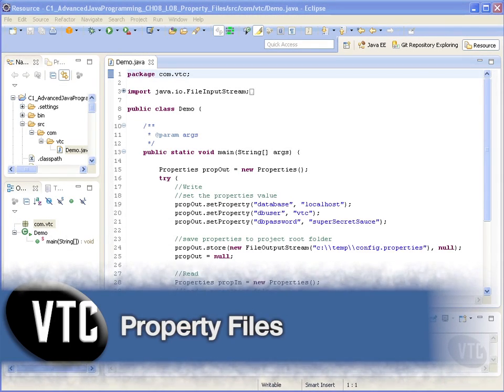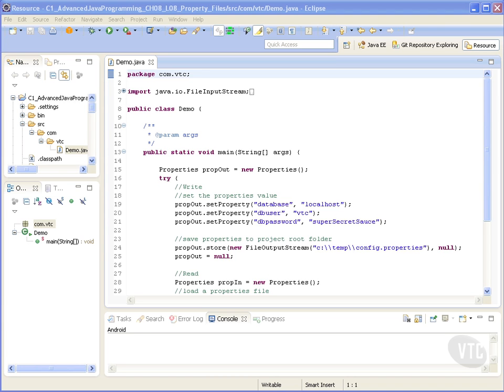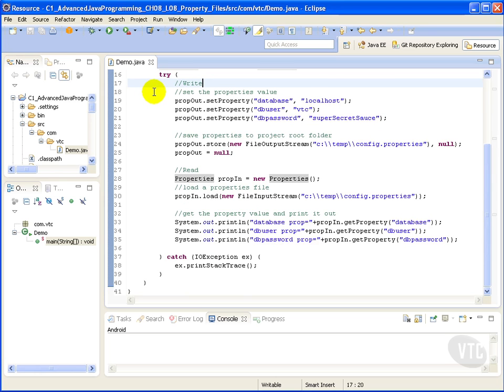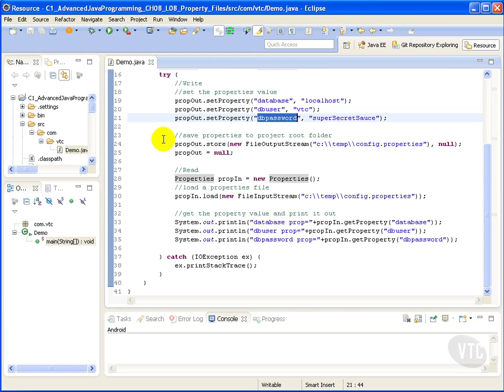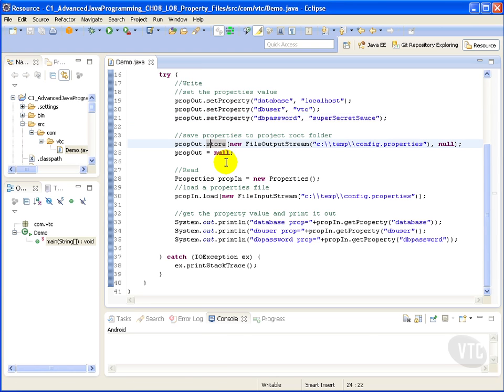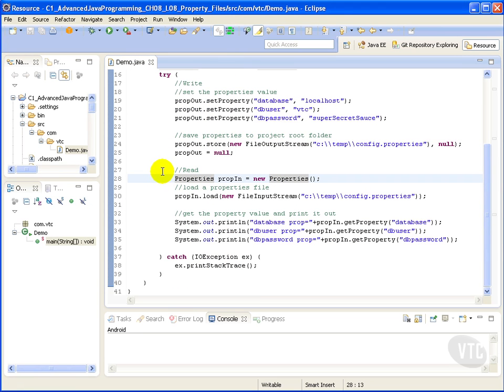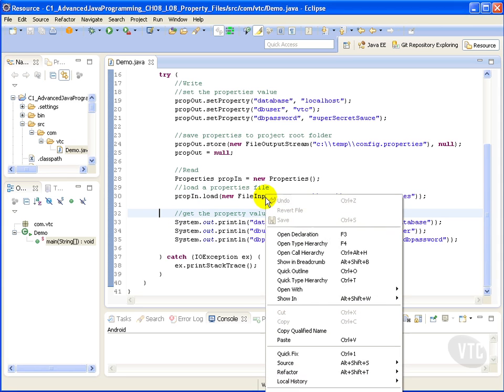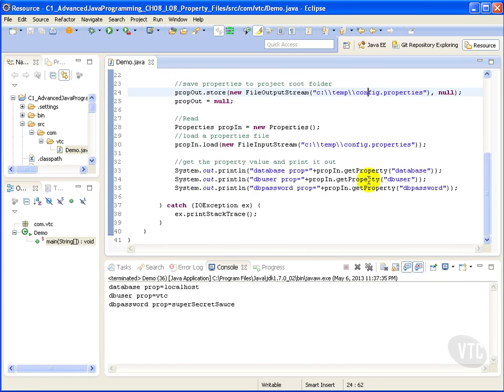VTC Player Advanced Java Programming Java SE 7, Property Files